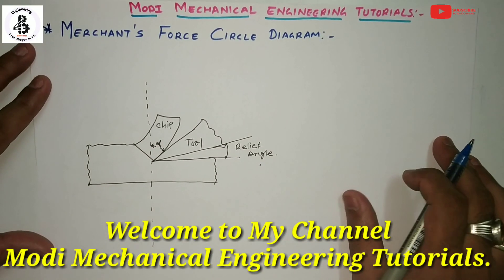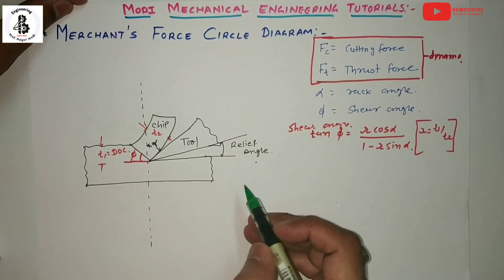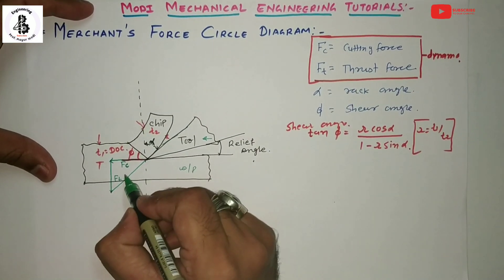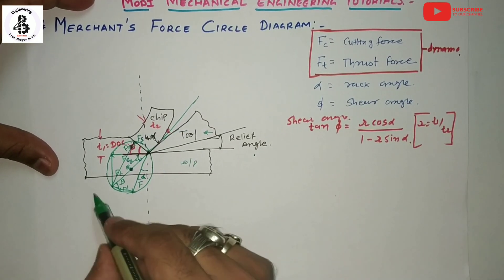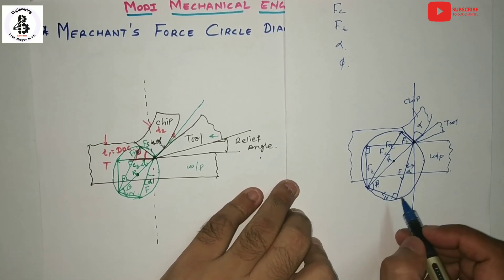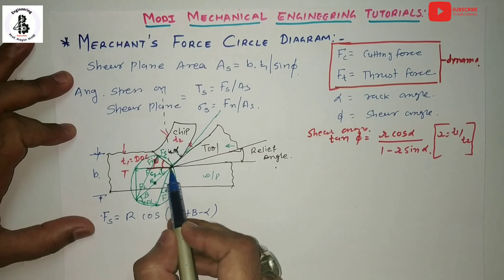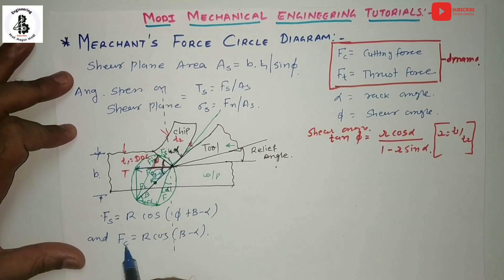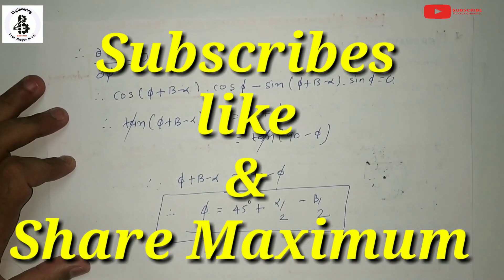Merchant’s Circle Diagram | Cutting Forces and Merchant Circle Diagram | Basic Metal cutting process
In this video easy determination of cutting force analysis  in metal cutting operations.
how to derive  relationship with merchant's cirxle diagram, chip thickness ratio, different types of forces acting in metal cutting ?
what is merxhant's circle diagram, How to find cutting force in metal cutting, what is chip thickness ratio, cutting force analysis, velocity relationship etc.